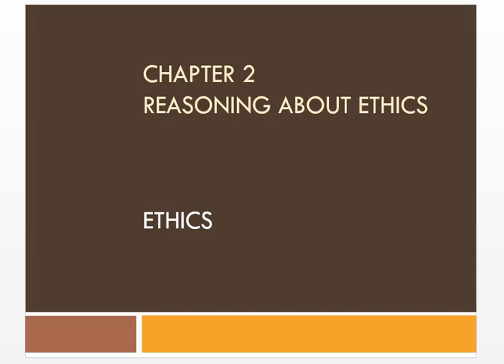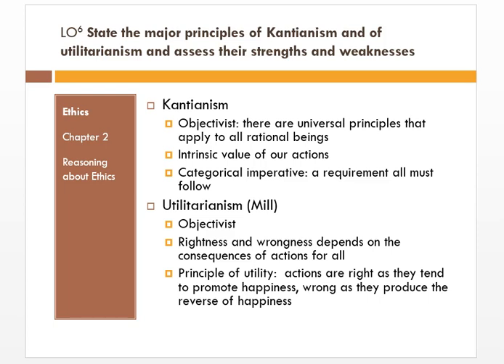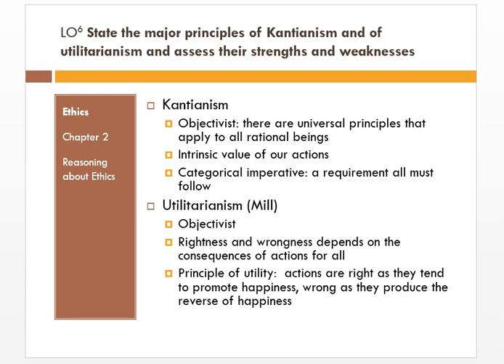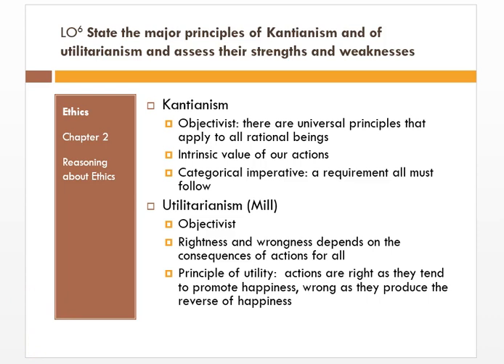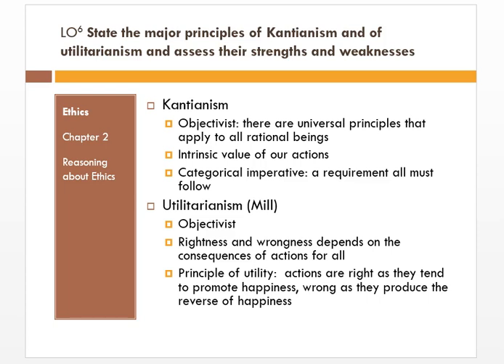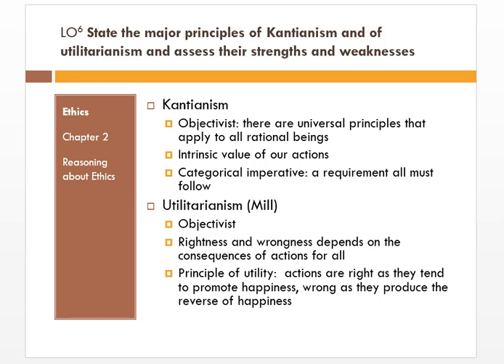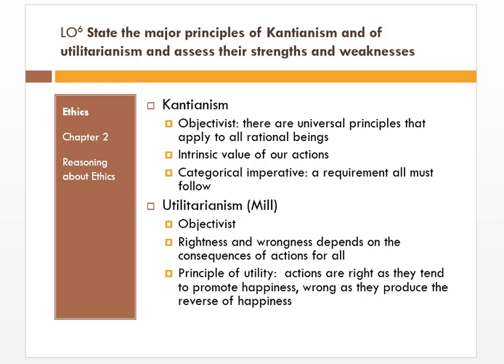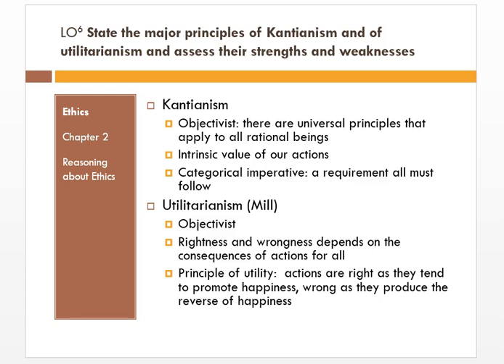PhI 105: Chapter 2-6 "Kantianism and Utilitarianism"